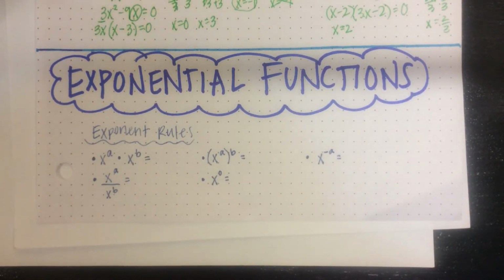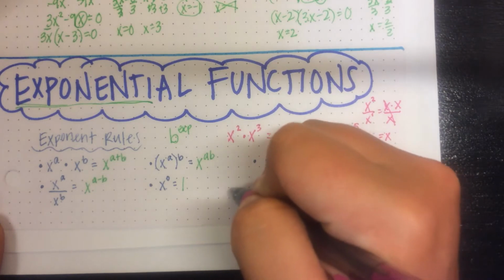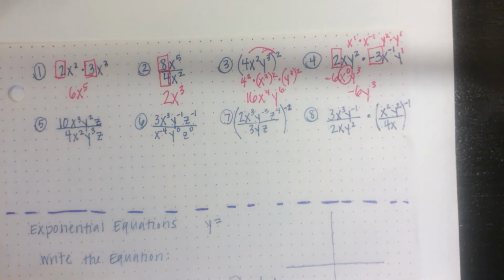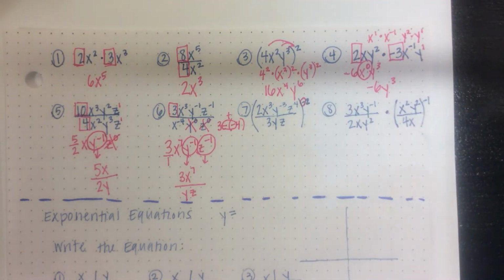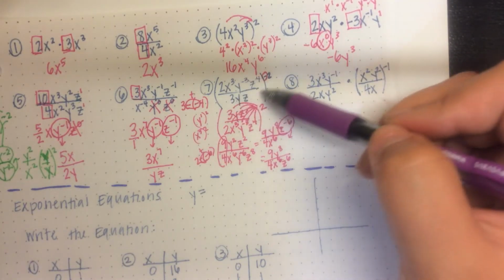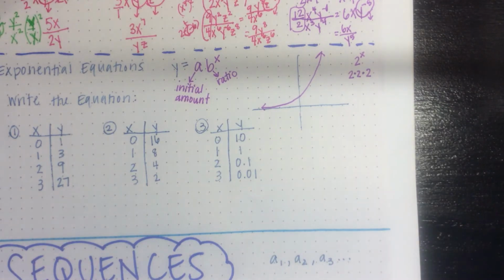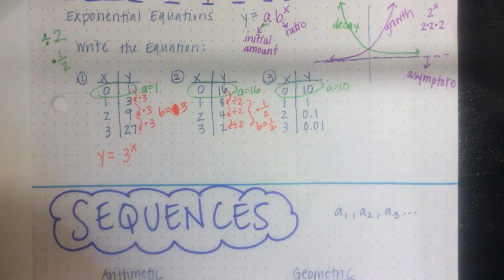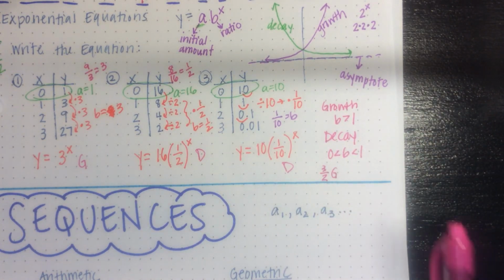Exponential Functions (SS)